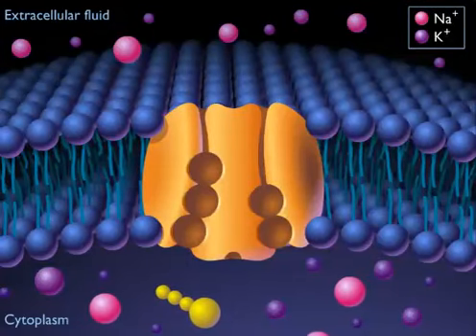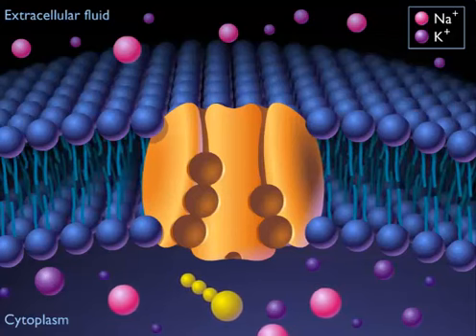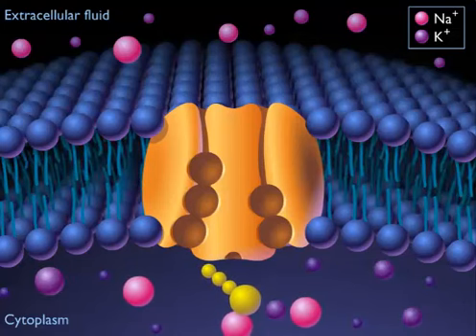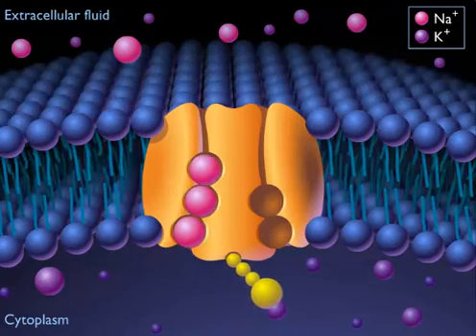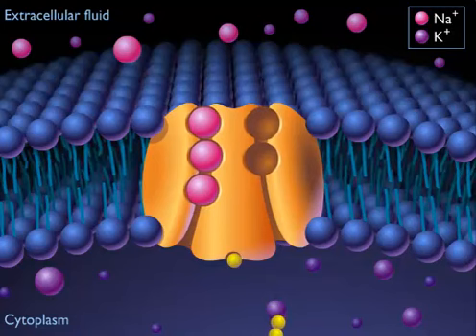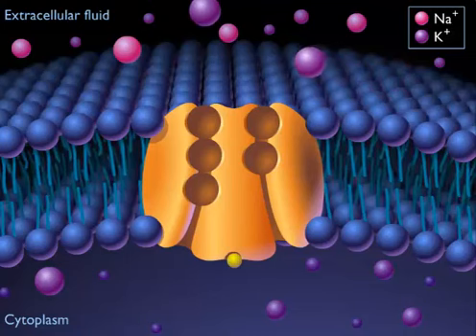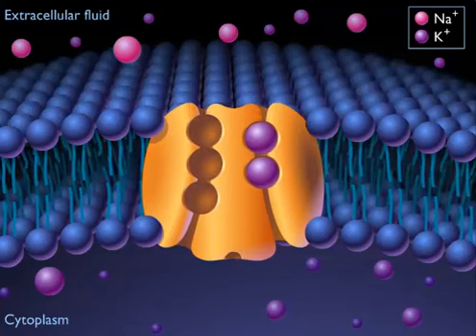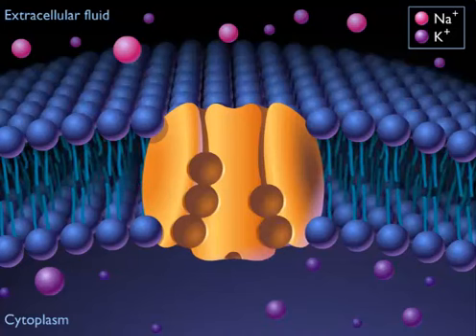The Sodium Potassium Exchange Pump 1